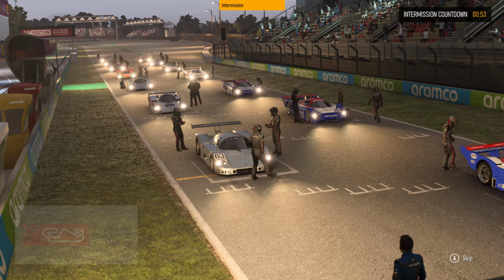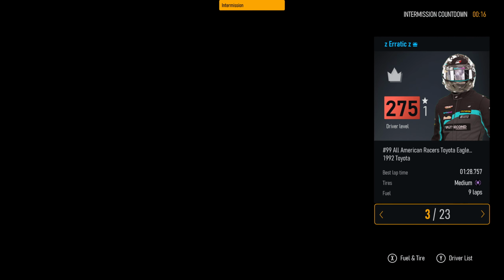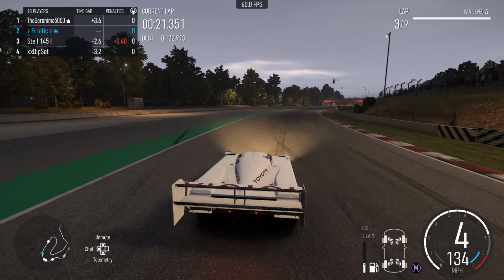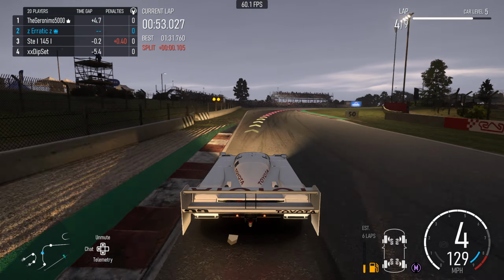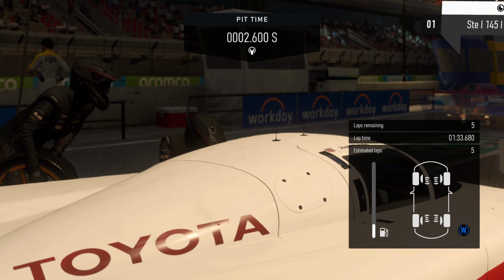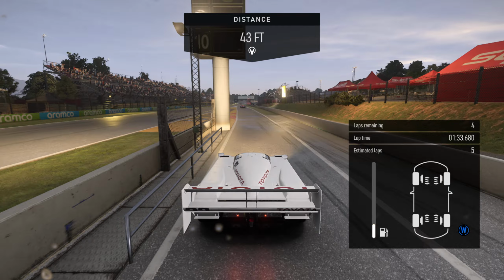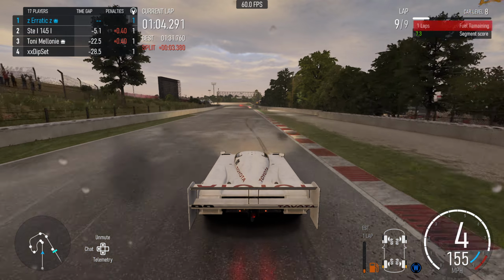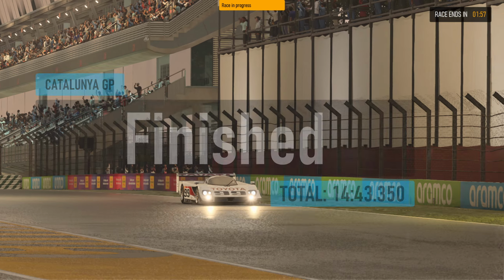So it started raining... (Forza Motorsport)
I think I might be the only one that noticed it was raining lol